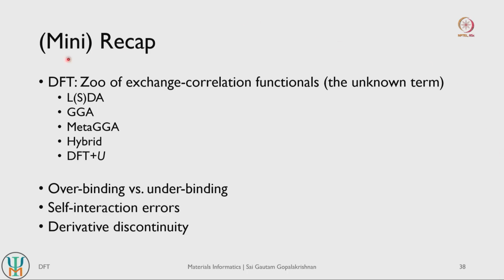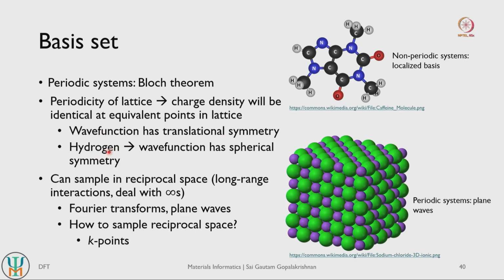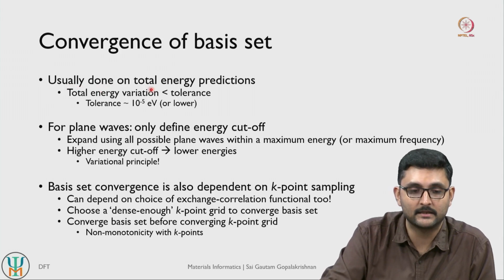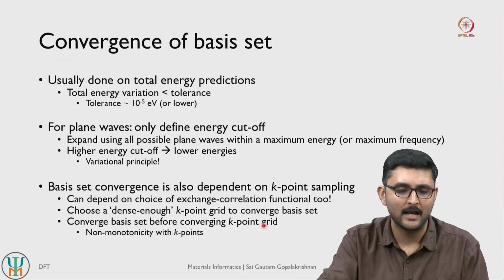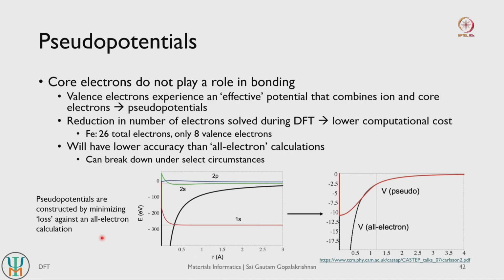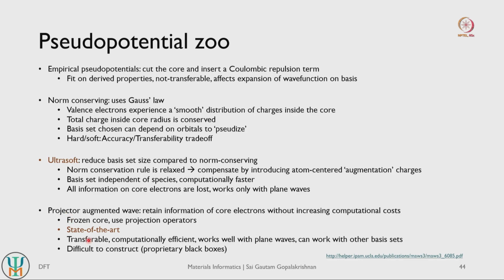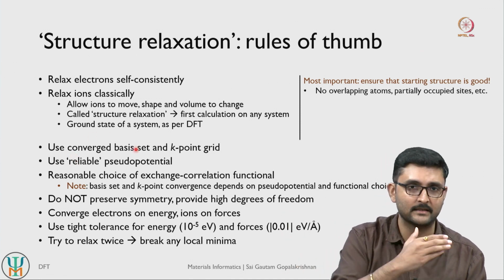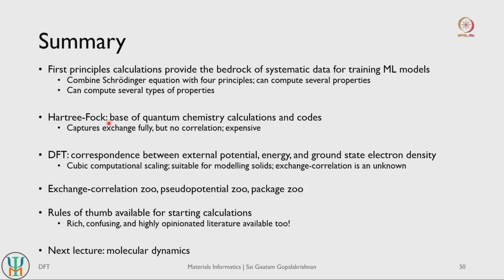Lec 29 Basis sets and Pesudopotentials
basis sets, convergence tests, K-points, pseudopotentials, structure relaxation